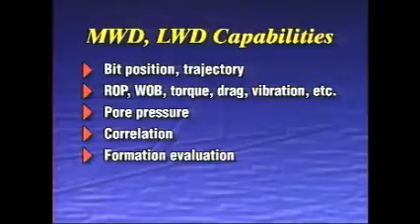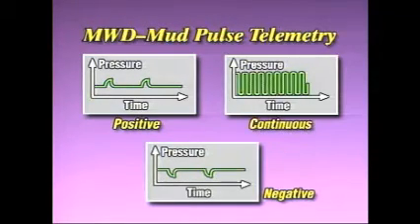Tsk Presents MWD & LWD